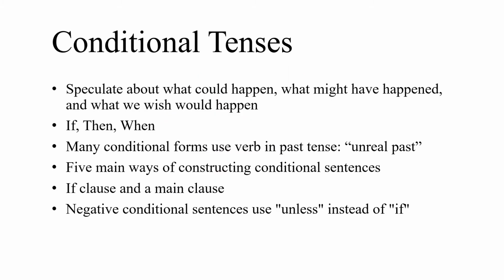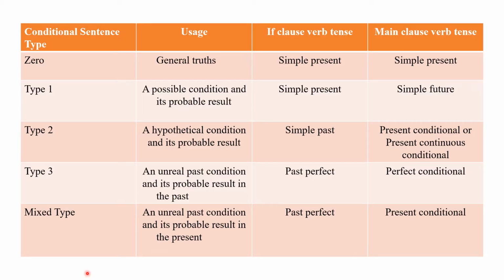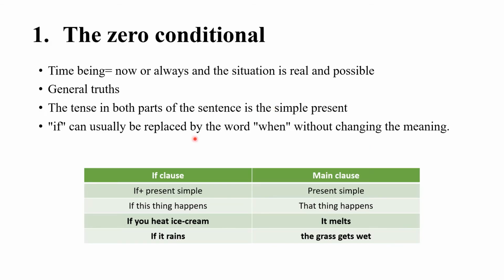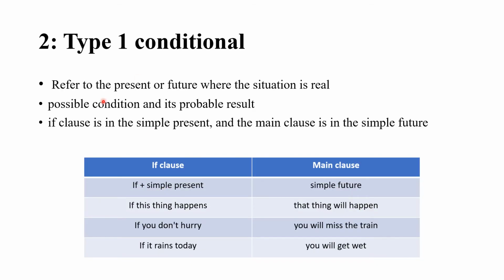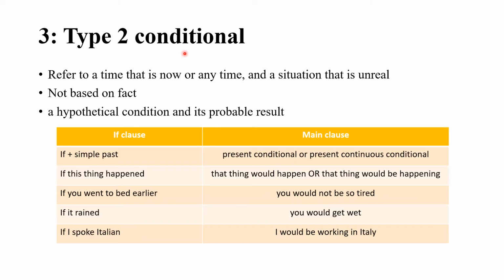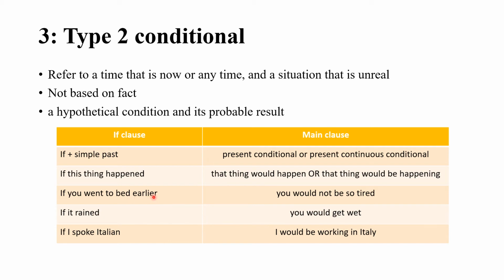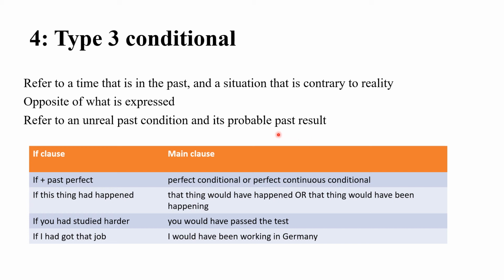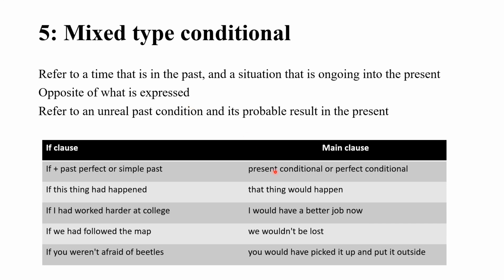#13 Conditionals || By: CSS Aspirant Kulsum Zehra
Conditionals || By: CSS Aspirant Kulsum Zehra, Easy way to learn.
This video tutorial is uploaded for those students who want to learn English Grammar and Composition in Easy way.
Here is series of lectures to enhance your english abilities.
Learn English speaking fun way!